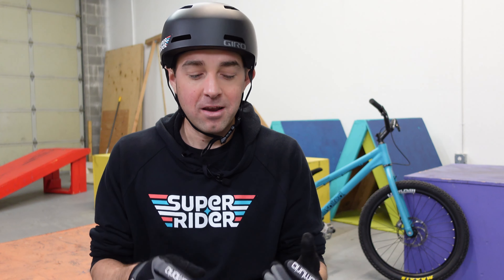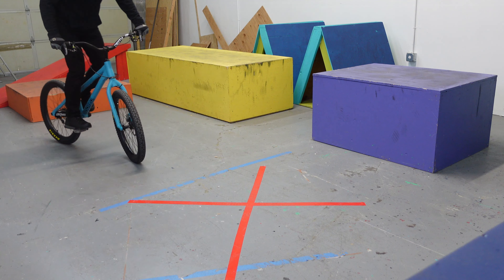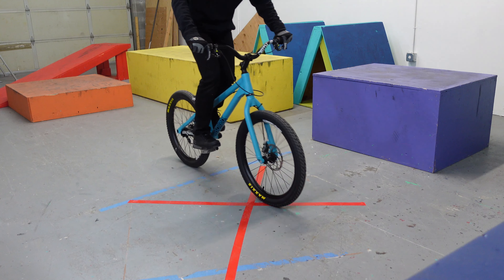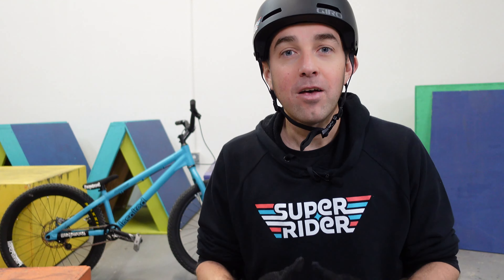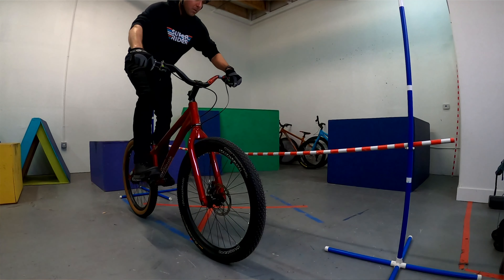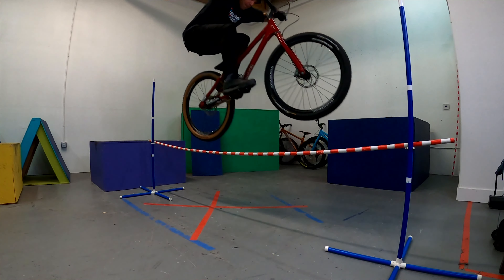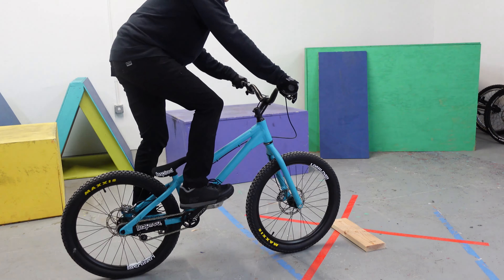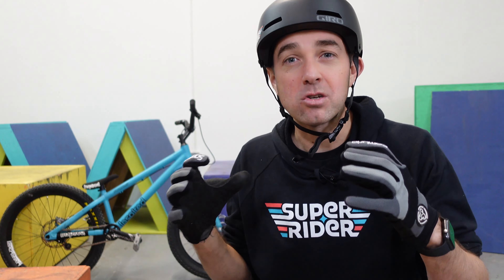5 Easy Bike Trials Drills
Practice makes progress - here are five easy bike trials drills that you can practice to give yourself the best foundation to build your bike trial riding skills.

It's hard to know which trials skills to learn and in which order. The good news is that all of the tricks and techniques build on each other - and the goal here is to give you a solid start, that way you can speed up your learning process and get to the big moves faster.

As promised, here are links to the videos for each skill mentioned, as well as a playlist with all of the trials tutorials in one place: